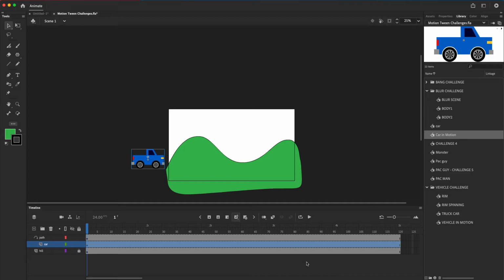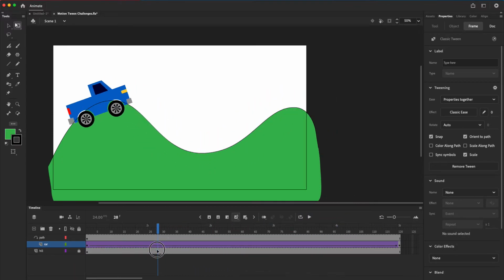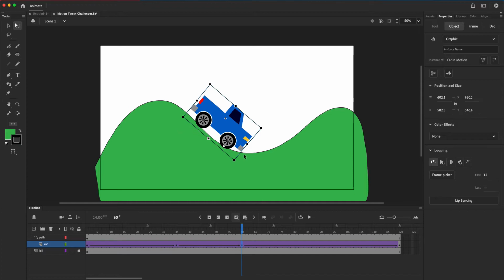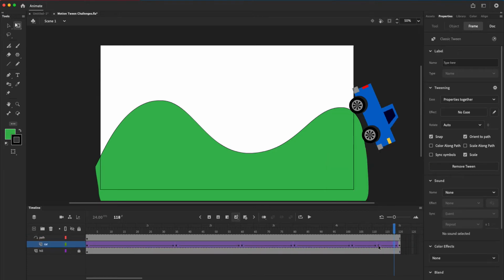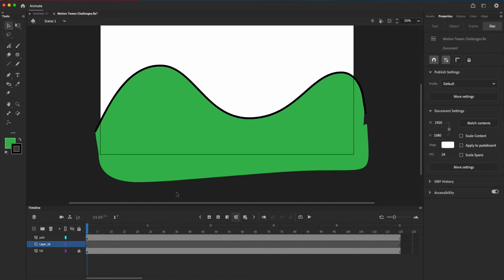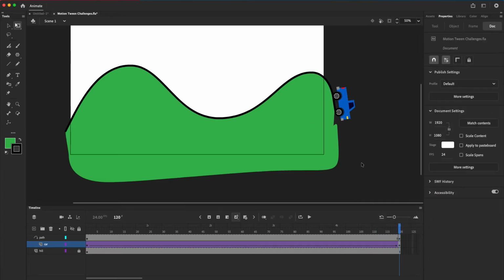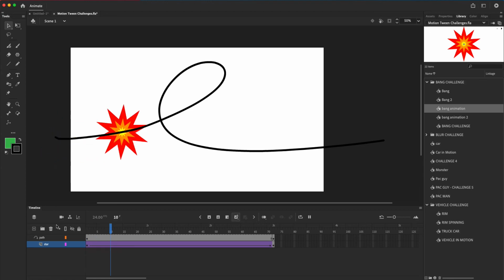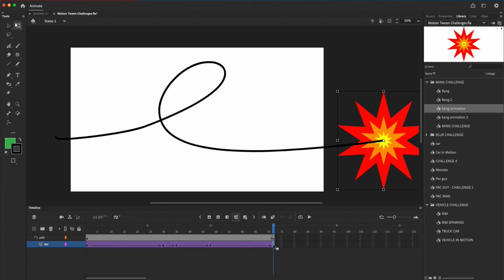Motion Path | Adobe Animate CC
Learn to create your own Motion Path in Adobe Animate

Objectives:
• Understanding how to Create a "Path"
• Use the Path to animate your symbol
• Know where to find the Orient Path option
• Edit the animation by adjusting and creating new keyframes
• How to find and use the Ink Bottle Tool
• Understand how to setup a Motion Path (what elements are required)